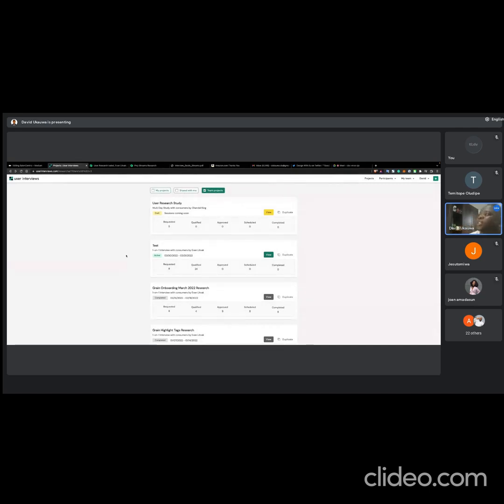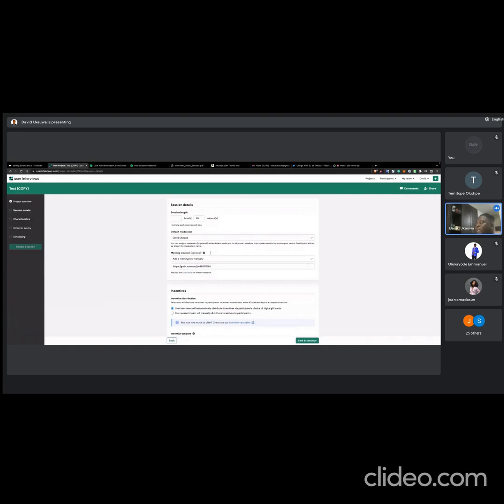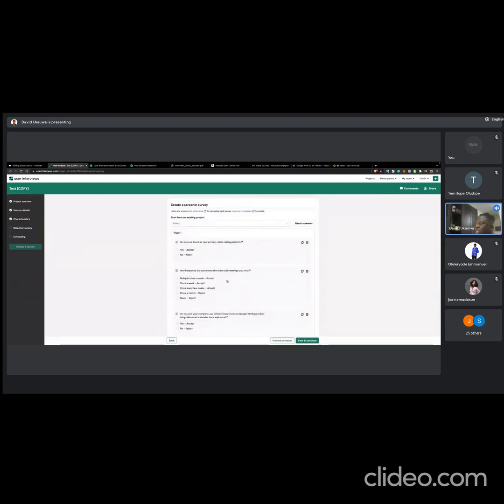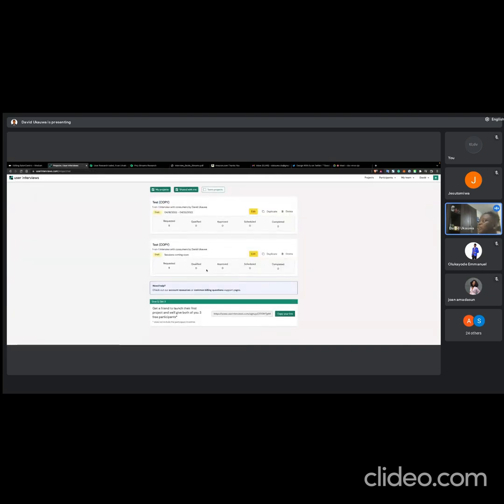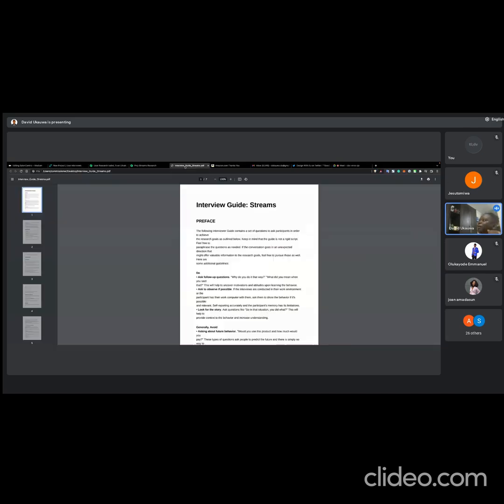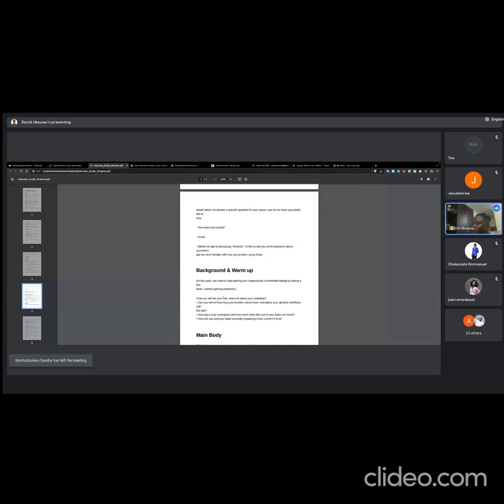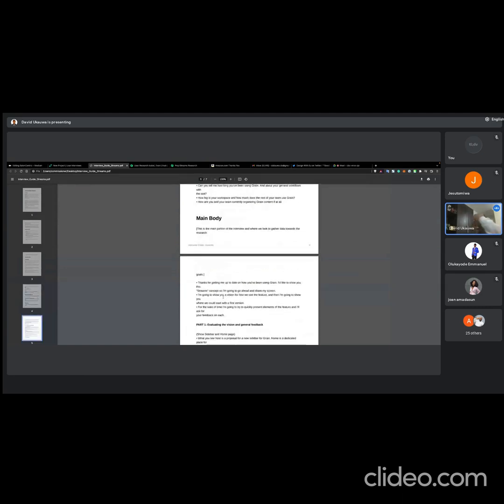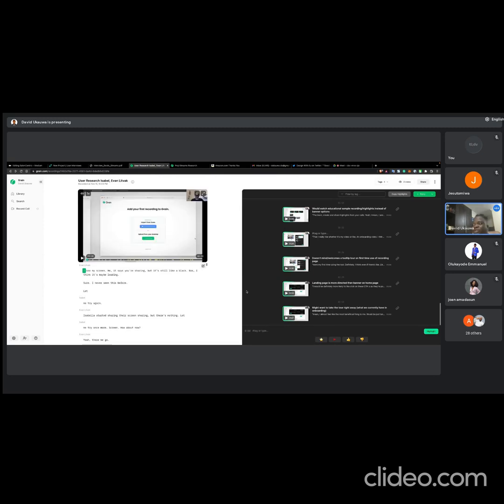Design with EU - How to conduct and document user interviews with David Ukauwa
Usability and experience- are two key things every tech creator aims to have at the max. Two key things that can make and break your work. Of what use is an appealing design or an app if it’s hard to navigate?

“Good user research is key to designing a great user experience. Designing without good user research is like building a house without solid foundations—your design will soon start to crumble and eventually fall apart.’’

With this in mind, we wish to delve into the core of Conducting and Documenting user interviews with David Ukuawa.

On Design with Eu, we host different experienced designers to share their knowledge